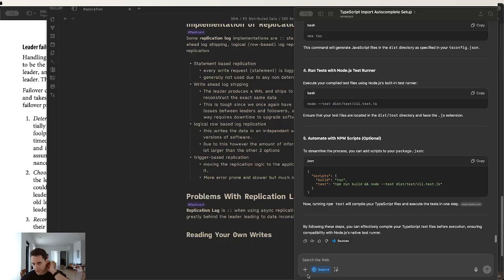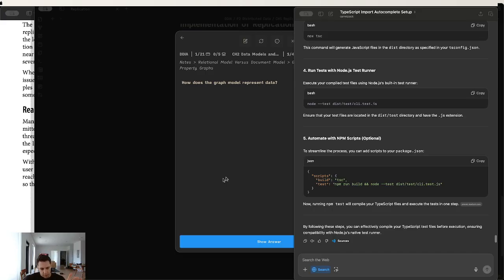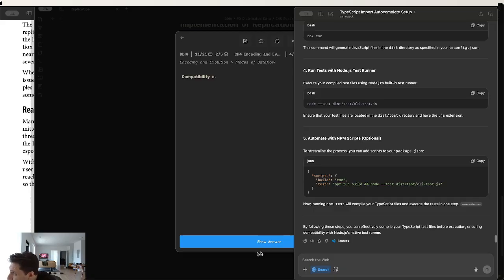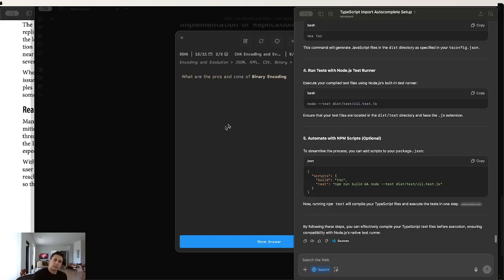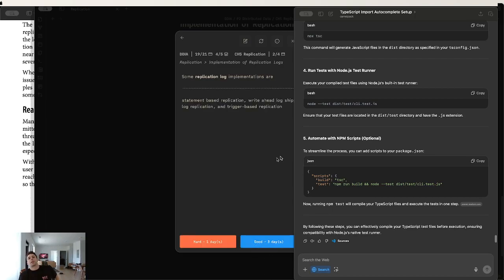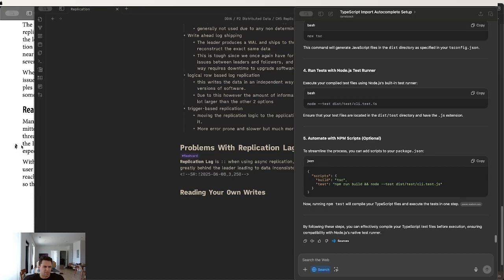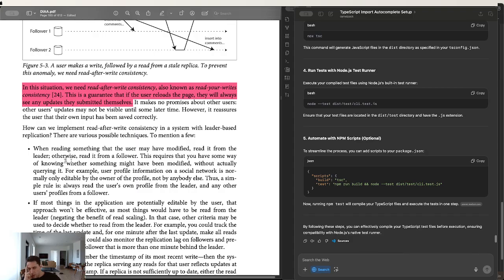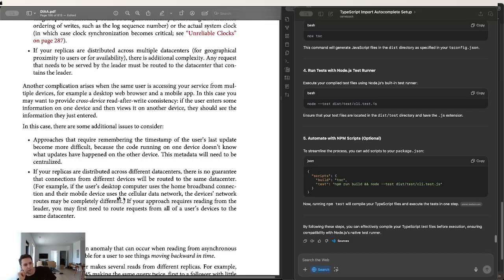264 - Learning Every Day - DDIA